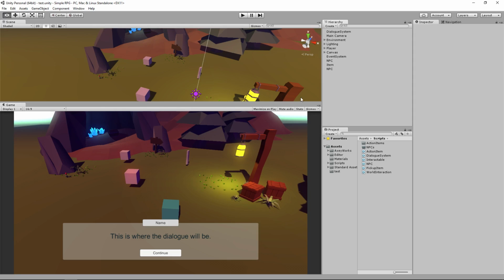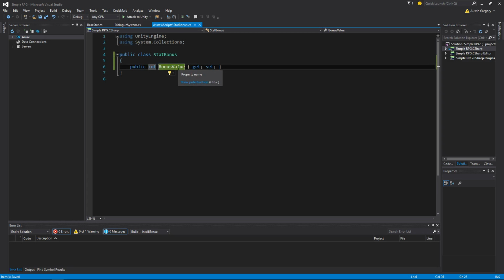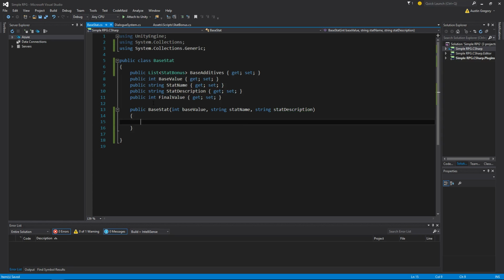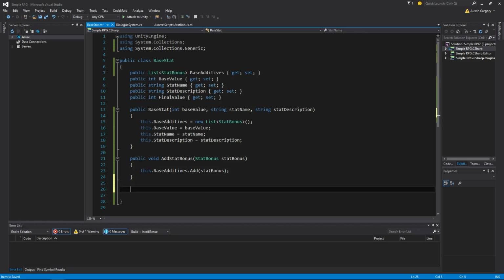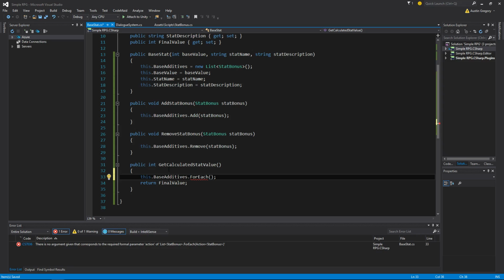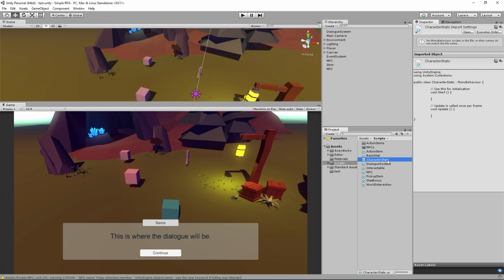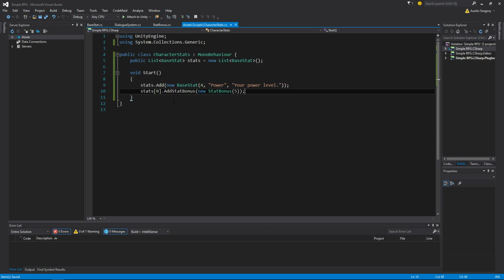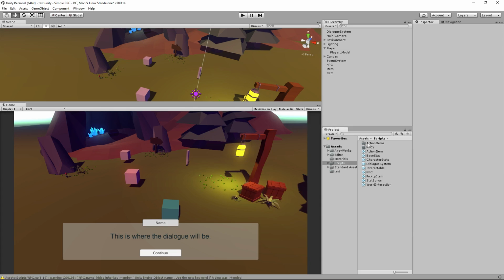Character Stats | Making a Simple RPG - Unity 5 Tutorial (Part 4)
Create a simple stat system for our characters.

What's a Lambda Expression?

Pew pew.